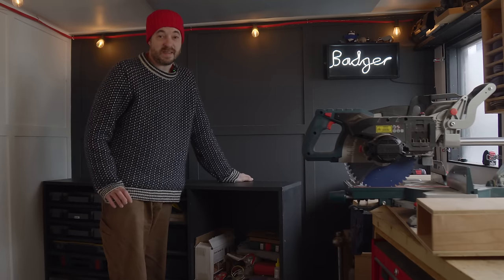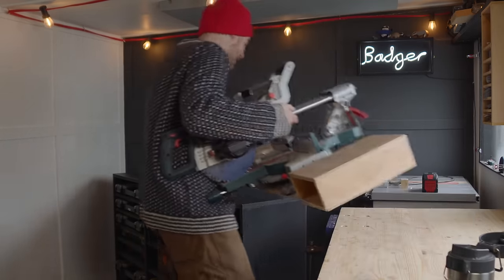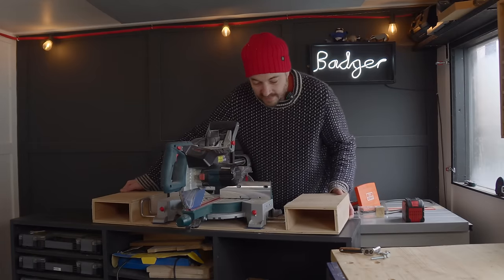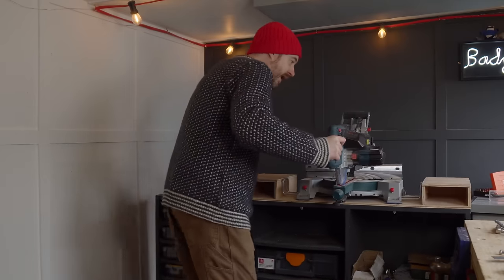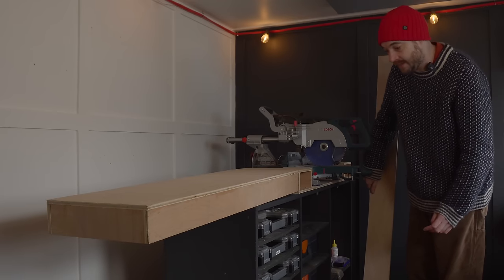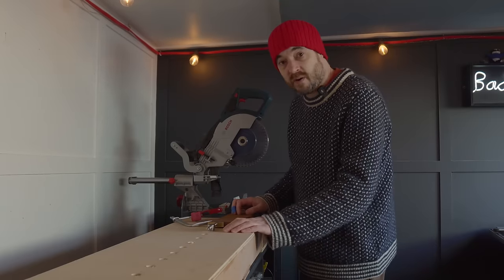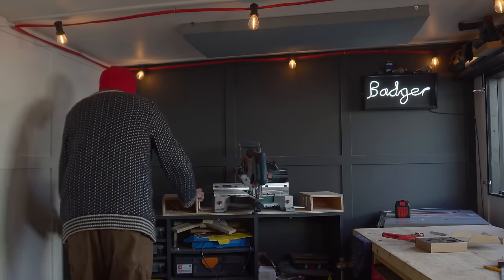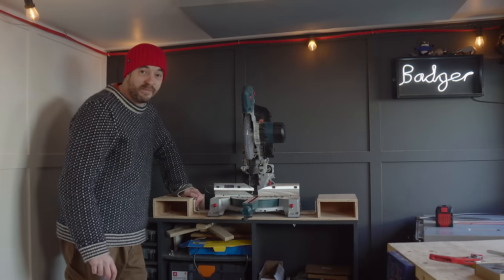Mitre Saw Station Upgrades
I wanted to move the mitre saw back into the workshop. I have made a few changes to my mitre saw station to make it work.

Link to Bench Dog